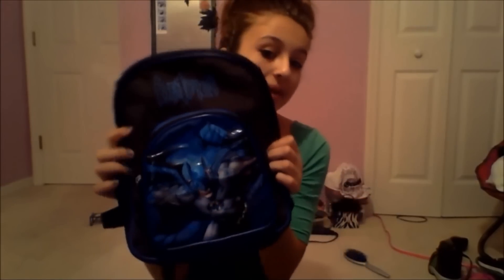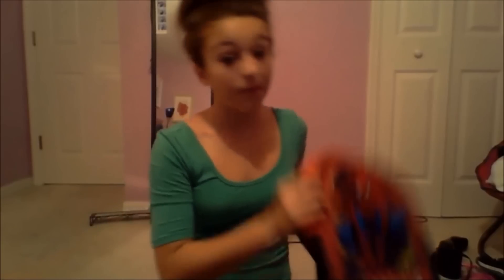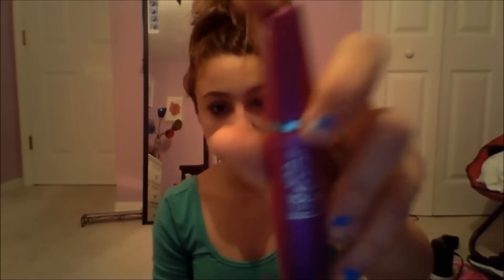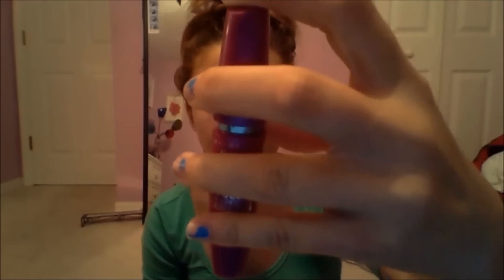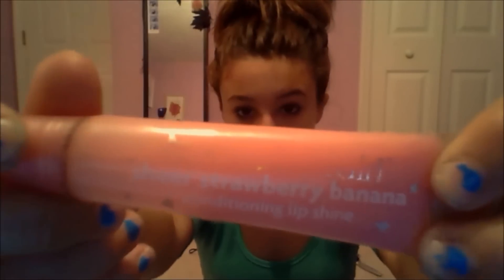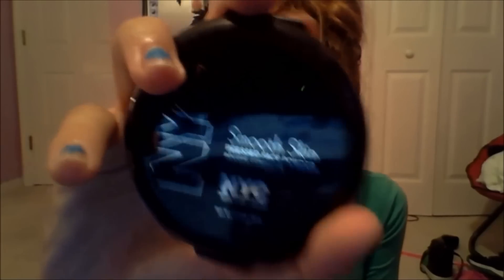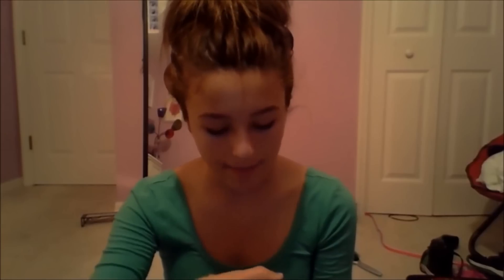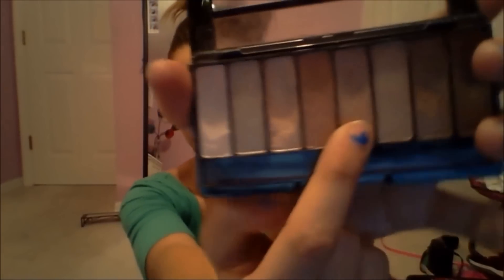Sunday is ready for school !